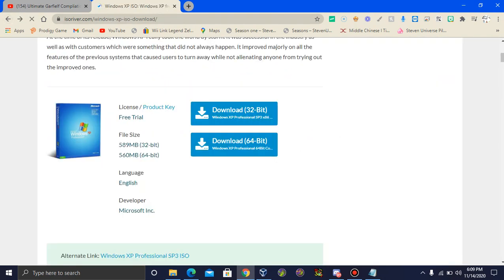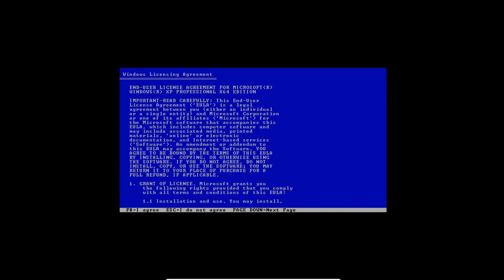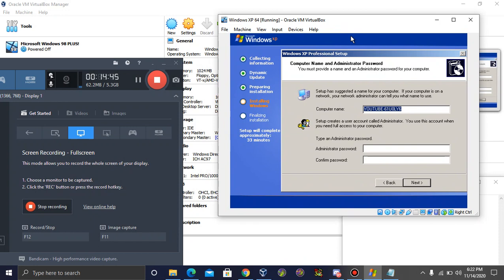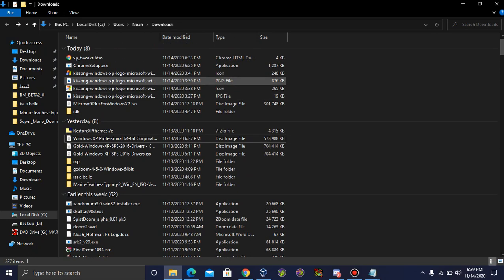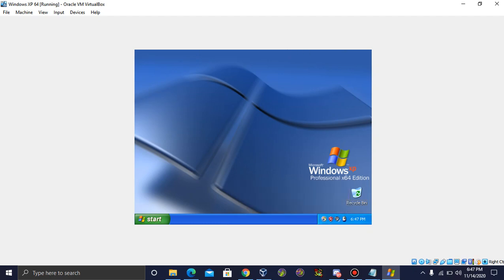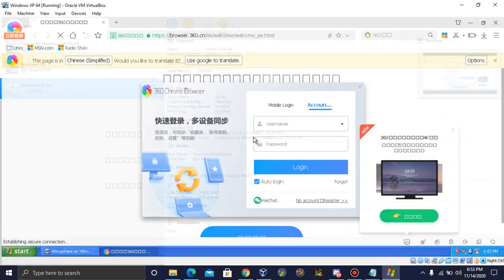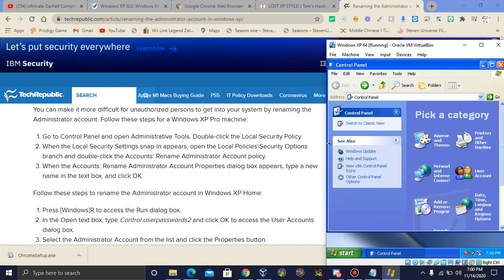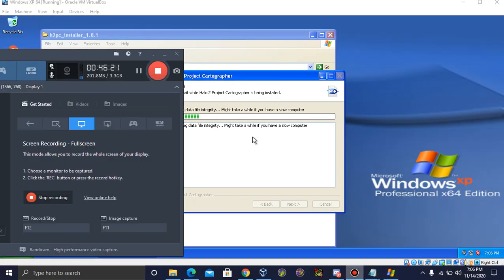How to install windows xp 64 bit on virtualbox also if your windows xp is stuck on classic view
For if your windows theme on windows xp gets stuck on classic view